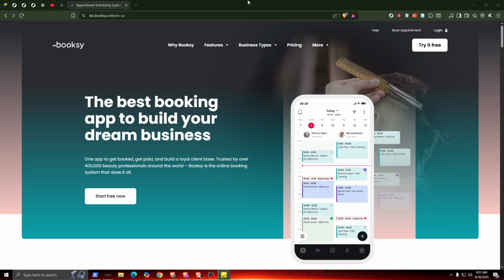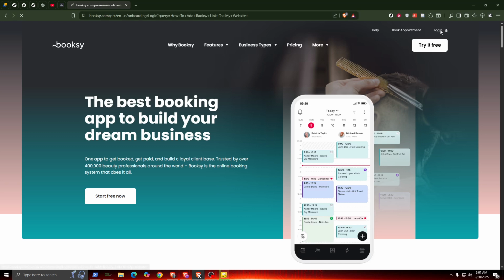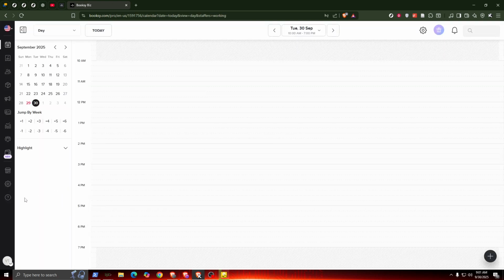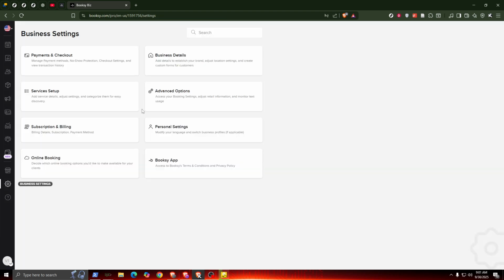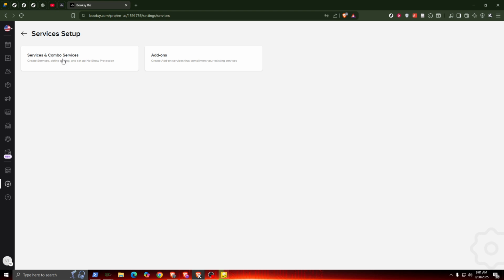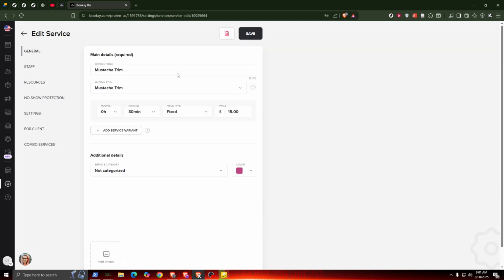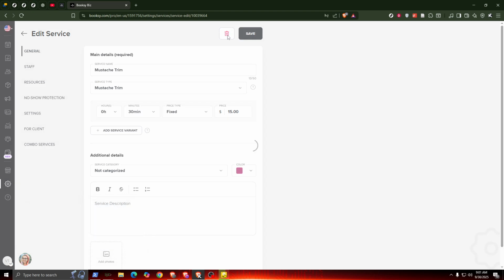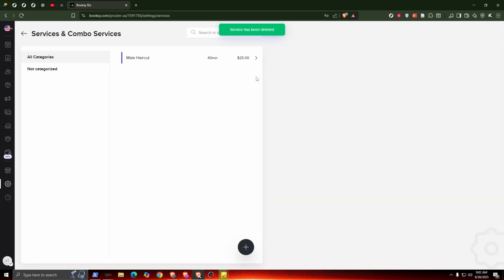How To Delete Services On Booksy Quick Tutorial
Need to remove outdated or unused services from your Booksy profile? In this quick tutorial, I’ll show you exactly how to delete services on Booksy step by step.

👉 In this video, you’ll learn:
✅ How to access your services list in Booksy
✅ How to edit and delete a service
✅ What happens after you remove a service
✅ Tips to keep your service menu clean and professional

💡 Perfect for barbers, hairstylists, and beauty professionals who want to keep their Booksy account organized.